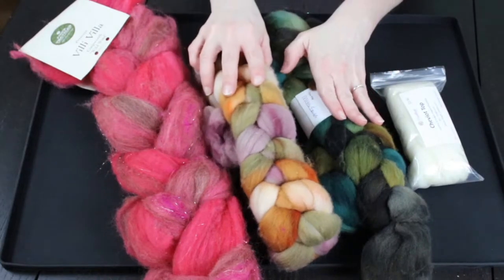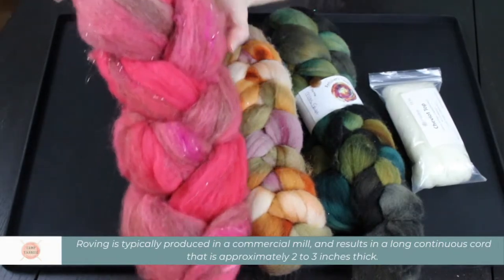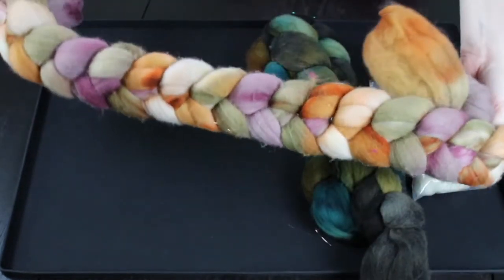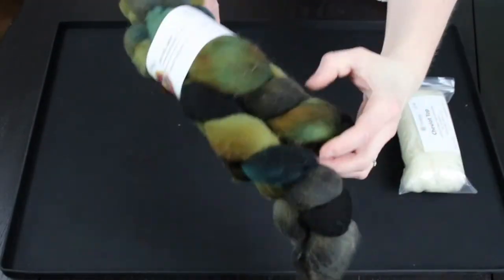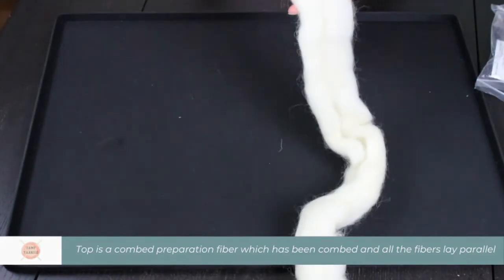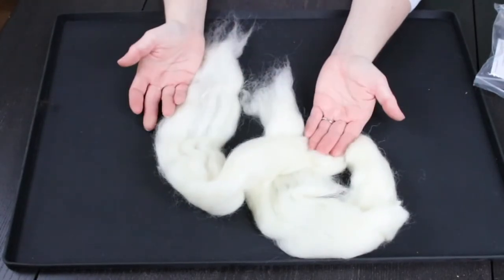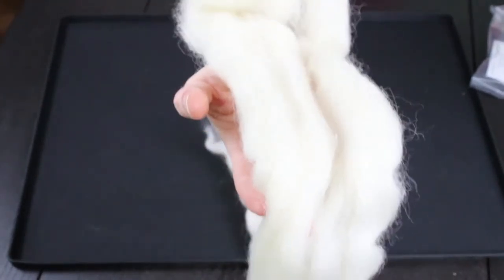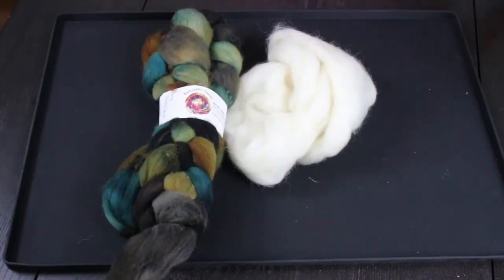What is Roving & Combed Top?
Start Spinning Video Series

Episode Topic: What is Roving and Combed Top?

What are roving and combed top? What do they look like? Find out here! Learn more about roving braids and combed top.

VIRTUAL SPIN GROUP
--- Wednesdays @ 8 pm eastern (7c,6m,5p)

VENDOR LINKS:

+ Spinner’s Candy
+ Hearthside Fibers

Episode Topic: What is a Roving & Combed Top?
What is roving and combed top fiber? Learn about roving and combed top fiber – find out what it is and see what it looks like.